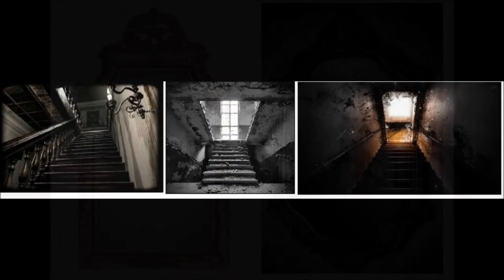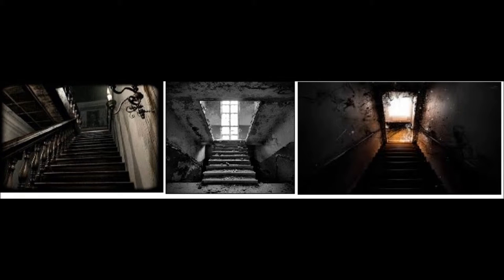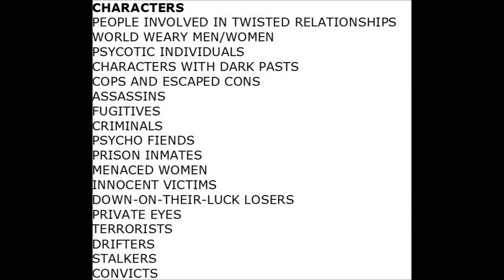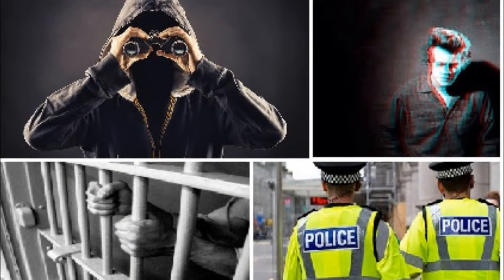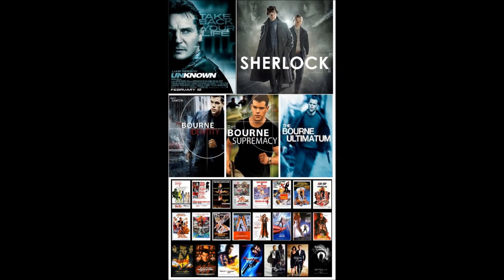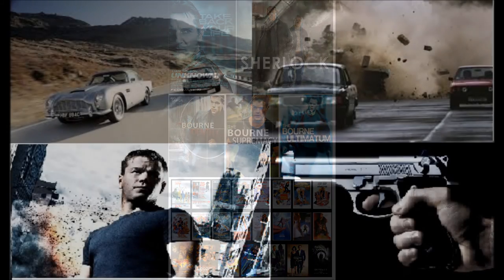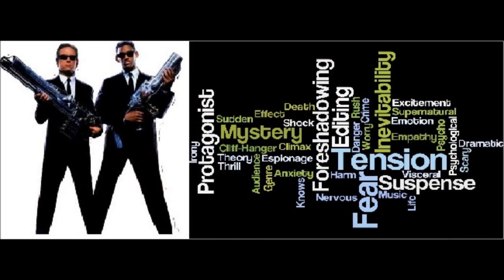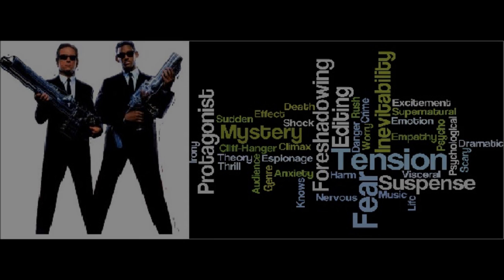Thriller Mood Board- Chloe Logan